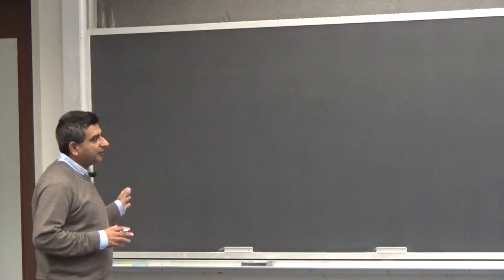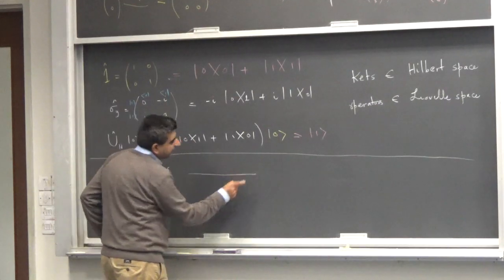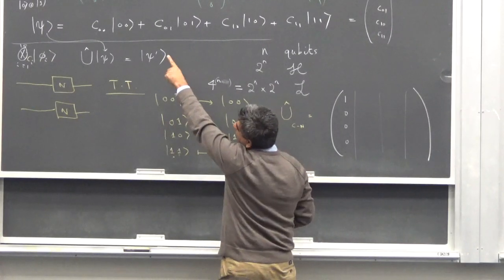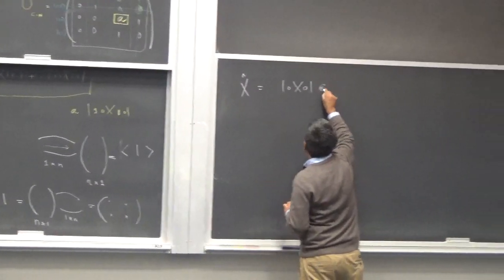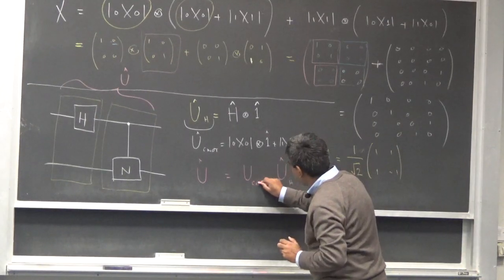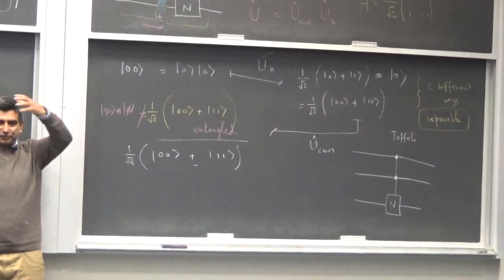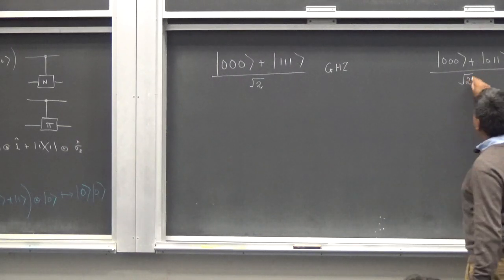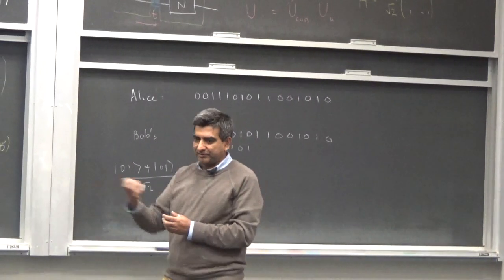Lecture 5: Multi-Qubit Systems - Intro to Quantum Information Science and Technology(2023)